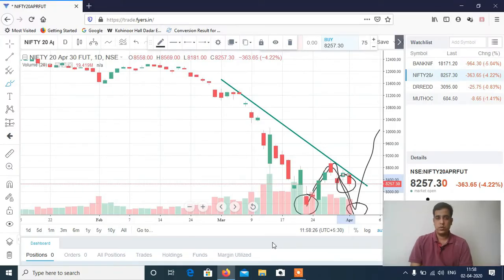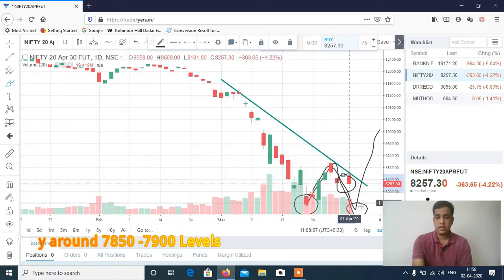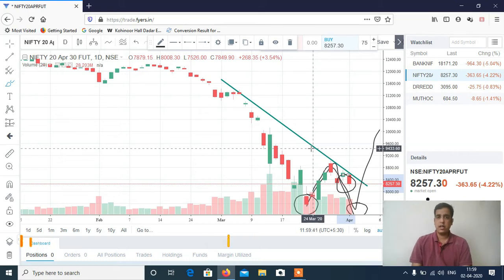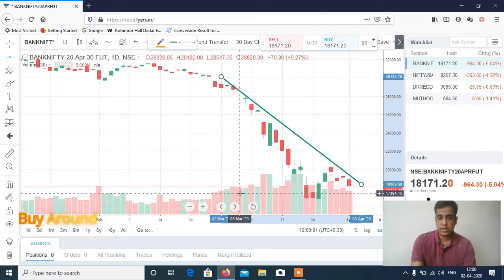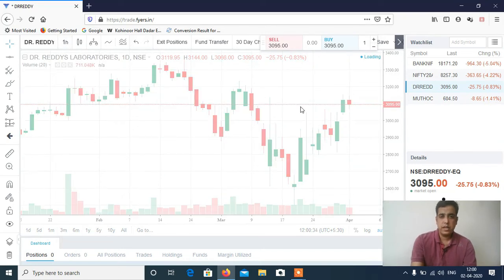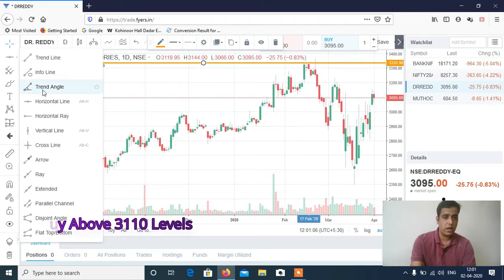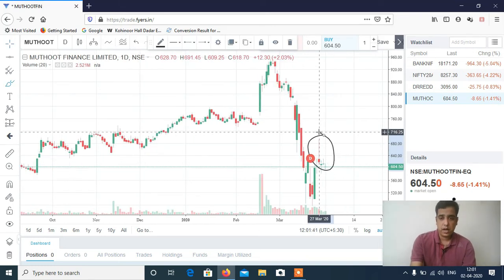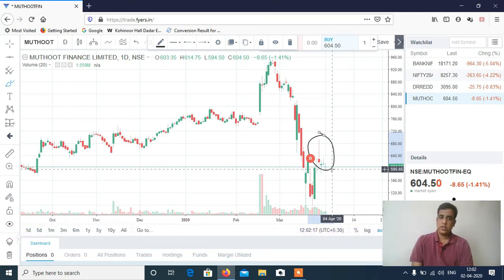Index & Stocks TO TRADE ON 03rd APRIL 2020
For Account Opening
Now Open Alice Blue Online Account with this Link & get Options Selling 10x Intraday Margin with this Link, Futures Intraday 4x Margin & Equity Intraday 10x Margin. Brokerage Rs. 20 Per TRADE.

Now Open Your Fyers Trading Account with this Link & Get Options Selling Intraday 10x Margin, Futures Intraday 4x Margin & Equity Intraday 10x Margin. Brokerage Rs. 20 Per TRADE.